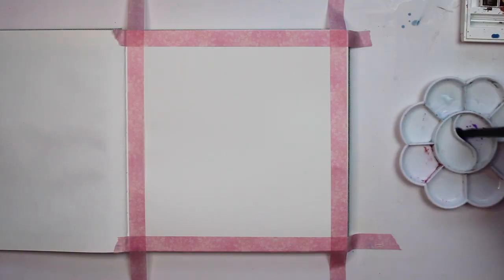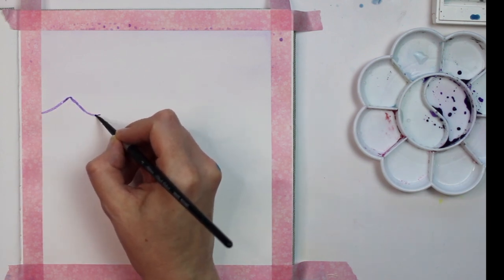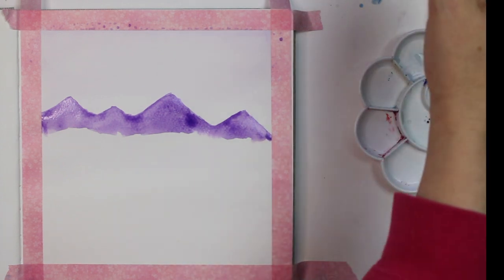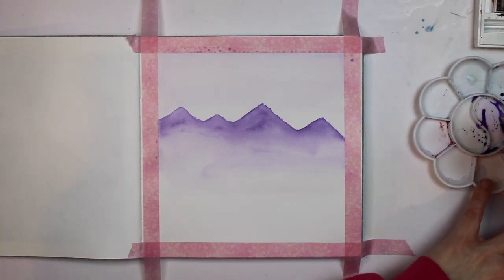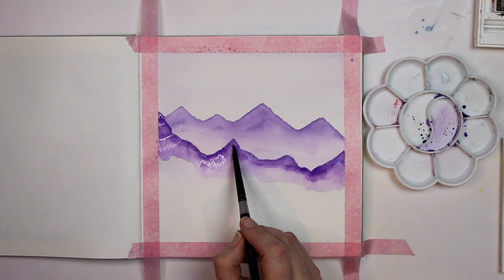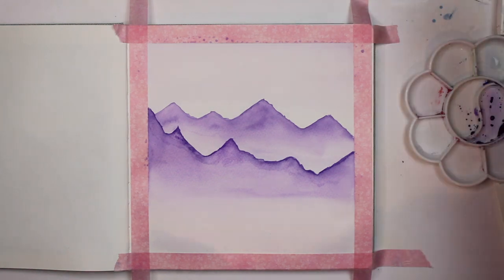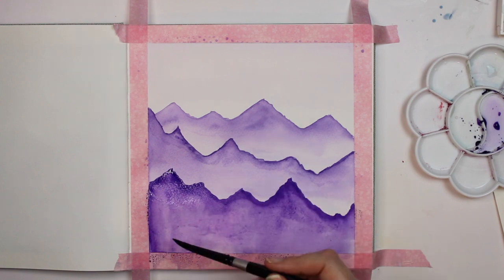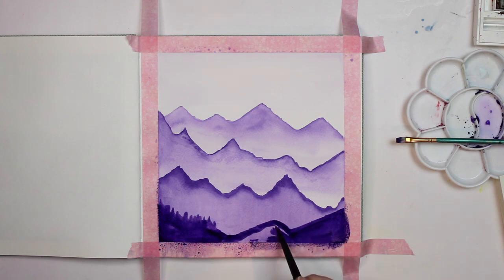Relaxing Watercolor Landscape Painting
In this clip I will show you how you can create a landscape using only one color also known as monotone. Join me on this relaxing watercolor technique that is so easy for all including beginners. 🖌 If you are starting on your watercolour journey, why not check out the watercolour playlist,

☕️ If you would like to help support me to make future content why not buy me a

Hand Book Journal Co Watercolor Sketchbook

Molshine Washi Tape

Restless Minds - Yomoti
Midnight Breaks - Amber Spill